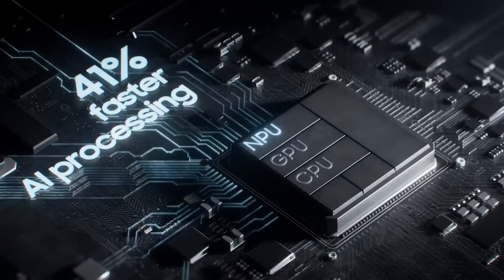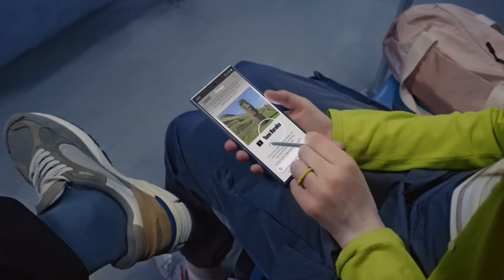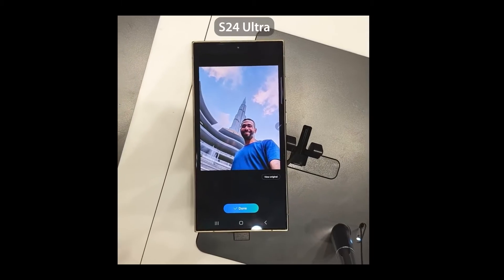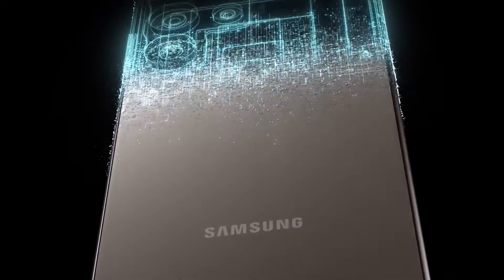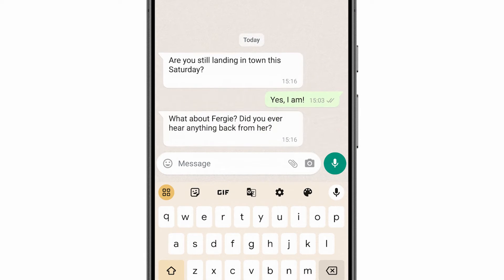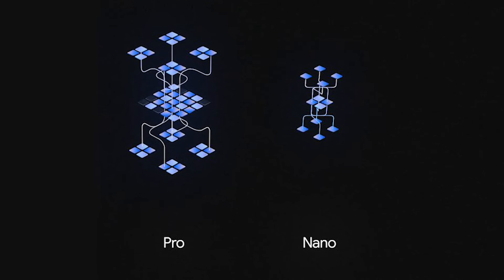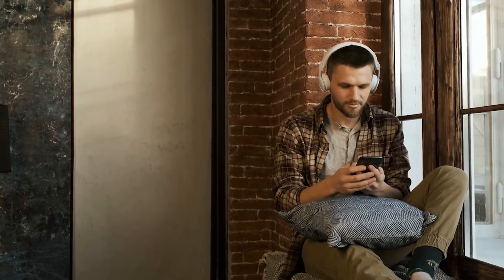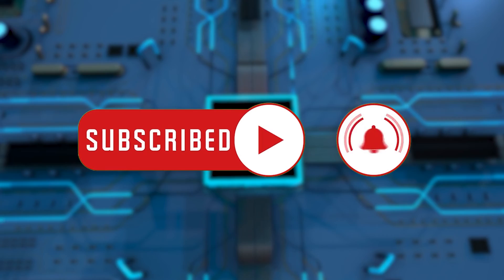Gemini AI's MAGIC Touch in Samsung S24: What You Need to Know!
In this video, we delve into the remarkable world of the Samsung Galaxy S24, enhanced by the groundbreaking Gemini AI technology.

This collaboration between Samsung and Google introduces a new era of smartphone capabilities, making the S24 not just a device, but a smart companion. We explore the unique features powered by Gemini AI, including advanced photo editing, seamless voice recognition, and offline translation capabilities.

Discover how the Gemini AI integration transforms the Samsung S24 into a powerhouse of efficiency and privacy, offering a glimpse into the future of mobile technology. Join us to uncover the transformative impact of Gemini AI on the Samsung S24 series, and see how it redefines our smartphone experience.